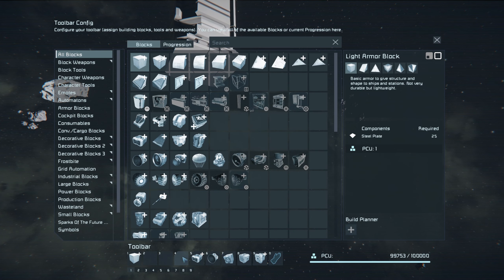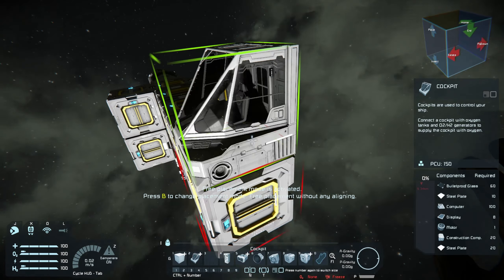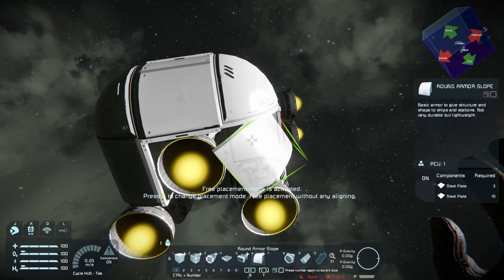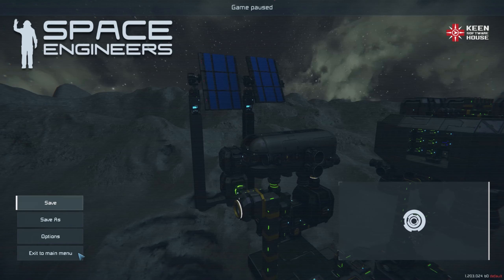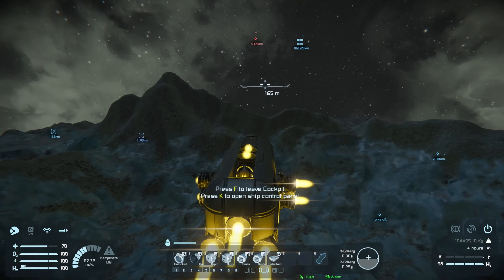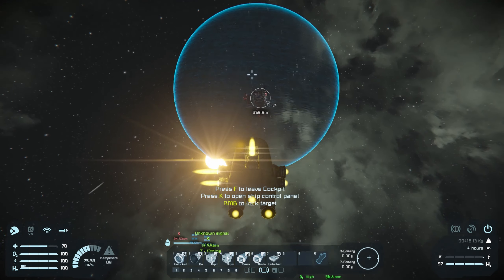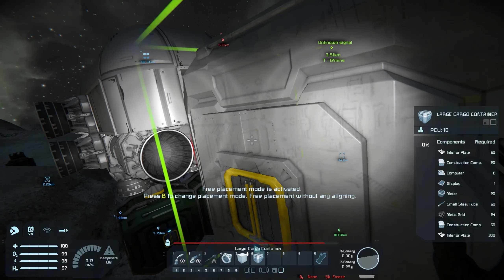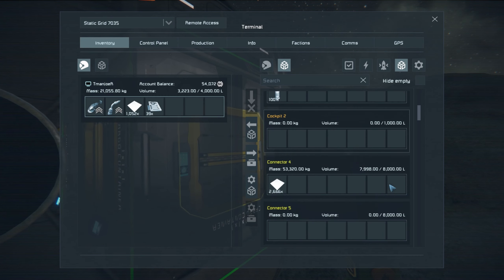Are We Going To BRAKE The GAME???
Steady progress on the Space Base with some ADHD getting involved.